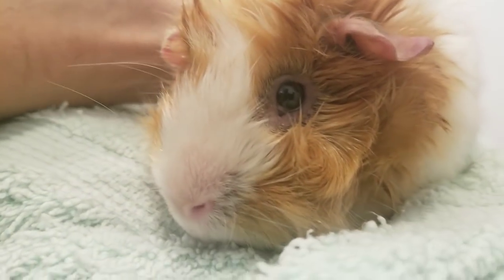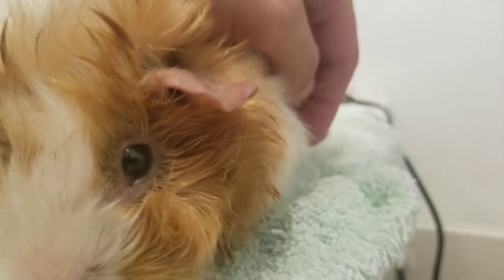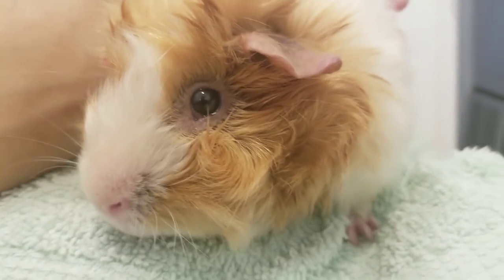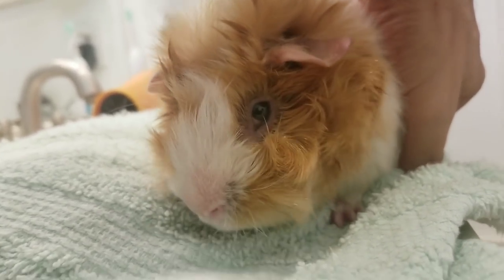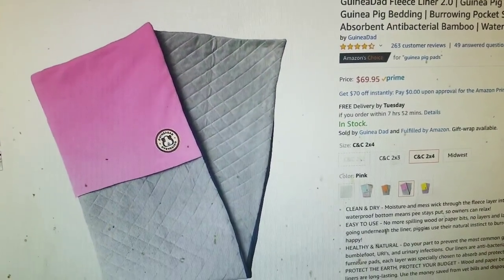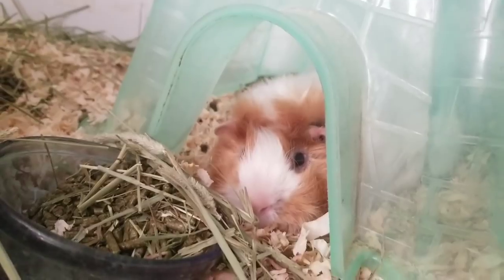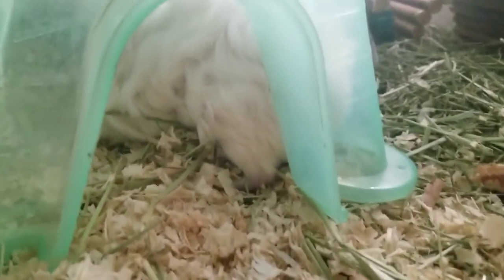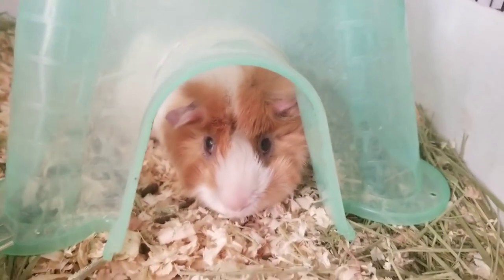Special Needs Guinea Pigs Must Be OnFleece?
** Guinea Dad Fleece Liner 2.0
Not all Guinea Pigs are blessed with athleticism and grace. Some suffer from conditions that few of us could manage. These tough gentle spirits deserve the best! We have made the commitment to their care and they are our family! Timmy has arthritis, and or complications due to a degenerative disease that affects silkie guinea pigs. He has mobility issues and pain in his joints. Will fleece make it more comfortable for him and easier to move around?